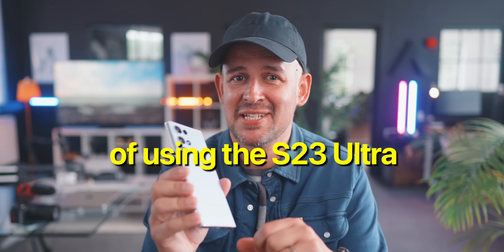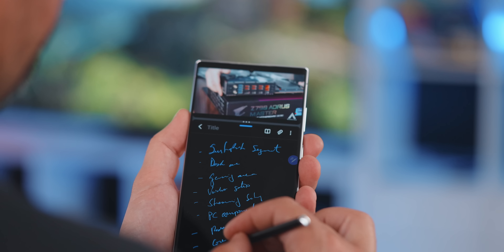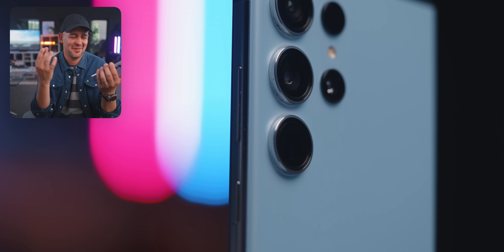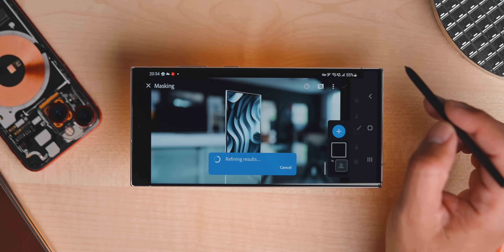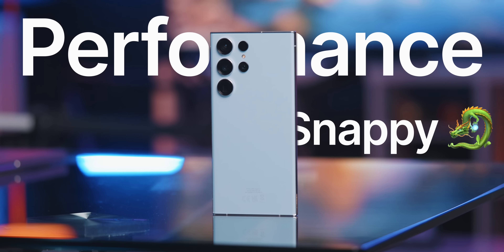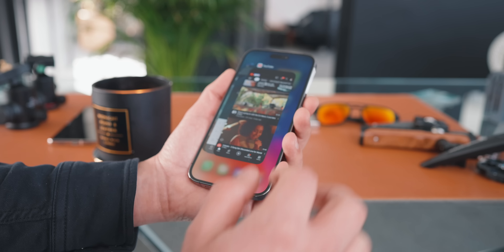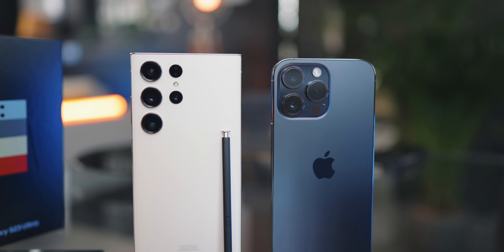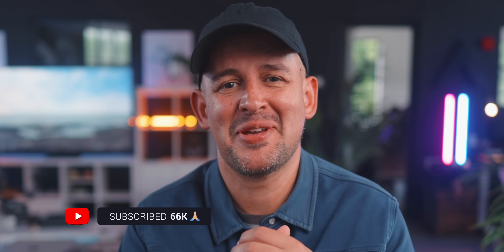Samsung Galaxy S23 Ultra - 5 Things I Love and Hate!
It's been nearly 6 months and the Samsung Galaxy S23 Ultra remains my absolute favourite phone in a long time! But I started to find some annoyances (5 things to be exact) that I wish could be improved. I also share 5 of my favourite things about the S23 Ultra.  Making this video, did get me thinking... is it just me? Let me know if you experienced any of these issues yourself or other ones that I haven't mentioned here. Have a great day 🙏🏼

CODE: ALEX20 at checkout 👊🏼

0:00 Nearly 6 months with the Samsung Galaxy S23 Ultra
0:27 ❤️ S23 Ultra - Multitasking
1:12 ❤️ S23 Ultra - S-Pen
1:58 Lightroom and S-Pen 🥰
2:17 ❤️ S23 Ultra - Biometrics
2:55 ❤️ S23 Ultra - Performance 💪🏼
3:27 What happens you don't reboot your phone 🤣
3:55 ❤️ S23 Ultra - Recording Video and Audio 🥰
4:22 ❤️ 8K recording with a smarphone - No longer a gimmick!
4:45 The first time the iPhone is beaten on video?
5:03 Five things I HATE about the S23 Ultra
5:15 😡 Facial recognition
5:50 😡 Autofill One-time passwords
6:20 How autofill could be improved. Just copy iOS!
6:40 😡 Speakers on S23 Ultra
7:10 iPhone 14 Pro Max had better speakers in my opinion
7:45 Particularly bad when...
8:08 😡 Battery estimations🪫
8:50 The iPhone is the Cliffhanger of smarphones 🤣
9:20 😡 Camera performance
10:00 😡 Not shutter lag. But just as annoying!
10:25 What I am wondering... Is it just me?
10:50 It's been tricky to live in a mixed Android and Apple ecosystem.